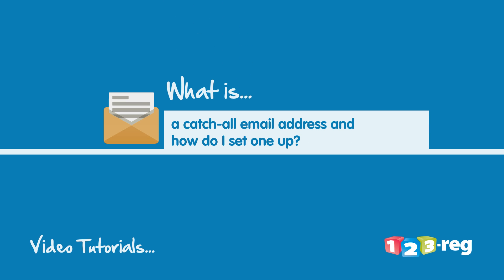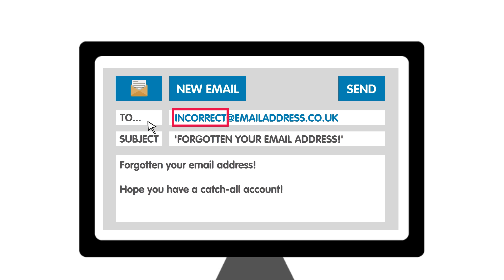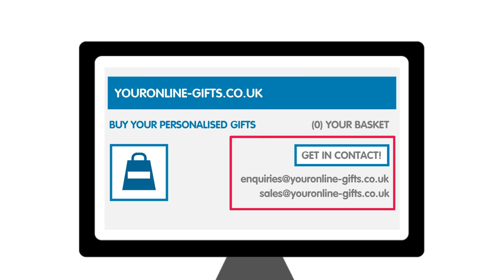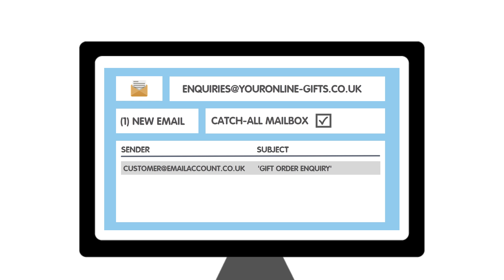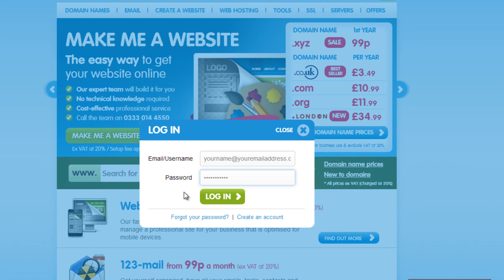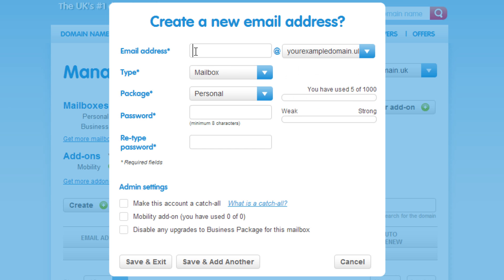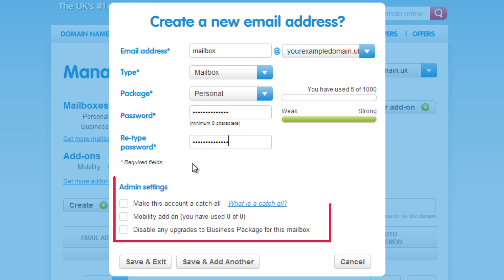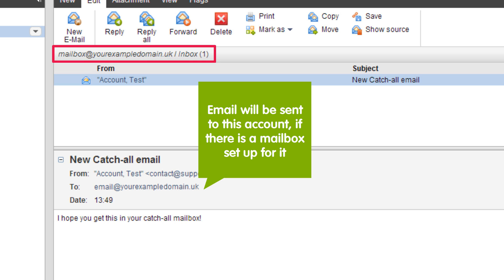What is a catch-all email account and how to set one up | 123-reg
A catch-all email address is a mailbox which captures emails sent to your domain name that may have otherwise been lost because the email address they are being sent to doesn't exist.

The video also walks you through the steps you need to follow to easily set up a catch-all email account directly from your 123-reg Control Panel. This ensures that you never again lose an email that’s addressed to your domain.